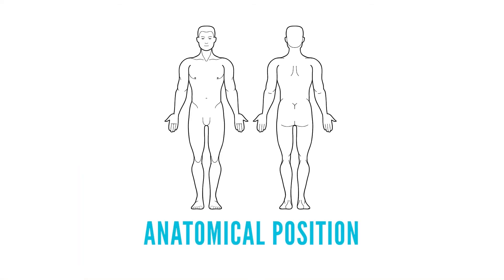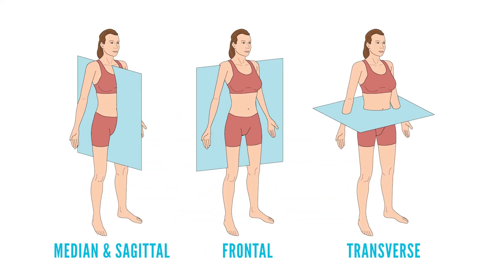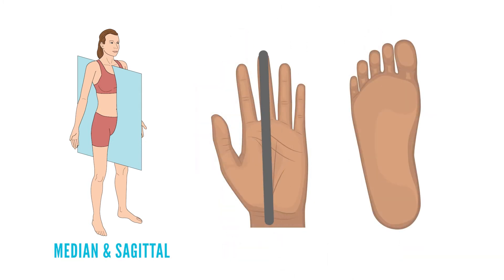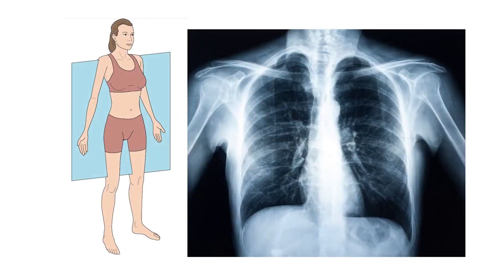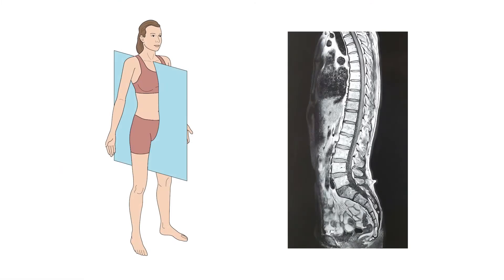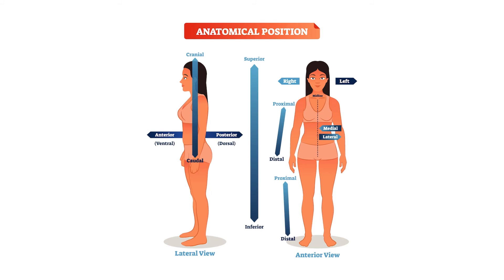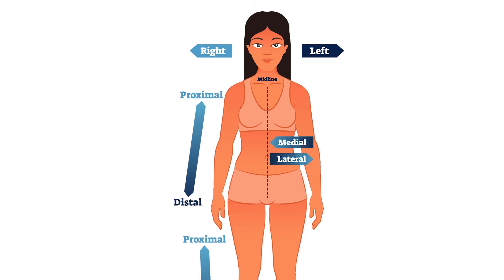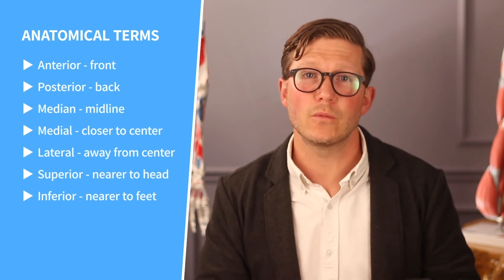Anatomical Position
In this video Assistant Professor of Clinical Anatomy Dr. Mike Wahl will cover the anatomical description which is the foundation of understanding movements and location of structures in the body.

Anatomical Position – 0:50
Anatomical Planes – 1:15
Anatomical Terms – 5:02

Slides and content developed with Dr. June Harris